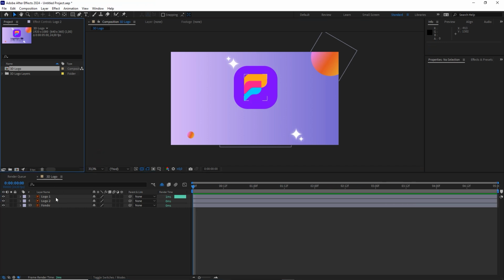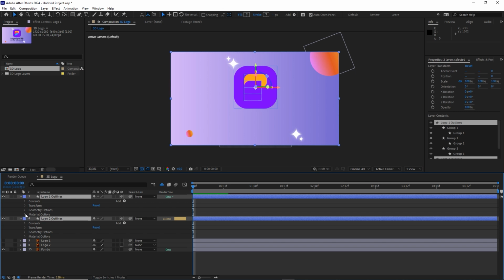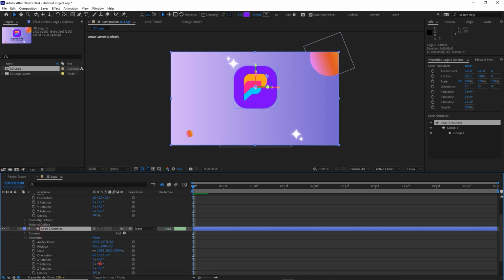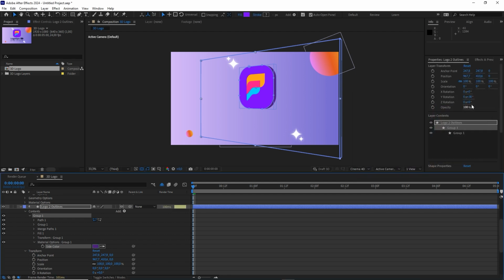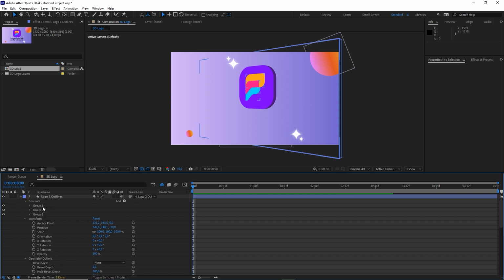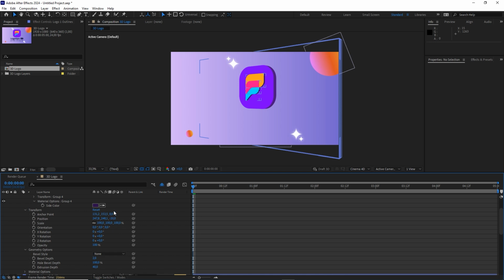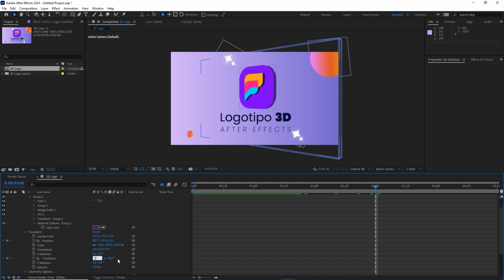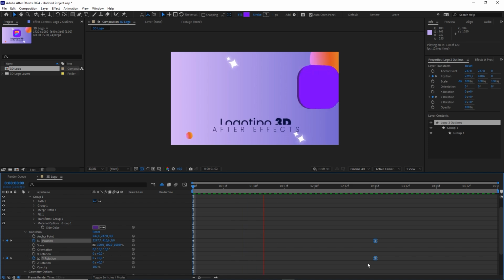Master 3D Logo Animation in After Effects | Pro Tips & Quick Guide!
Unlock the secrets to mastering 3D logo animation in Adobe After Effects with this quick and comprehensive tutorial!